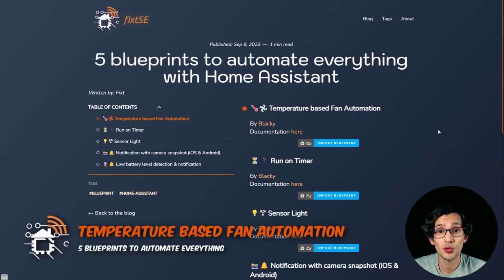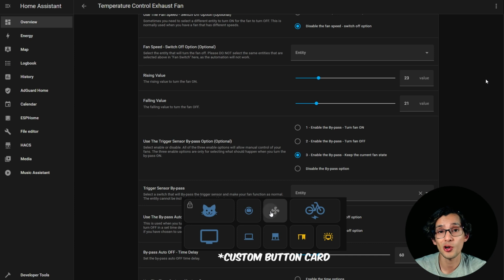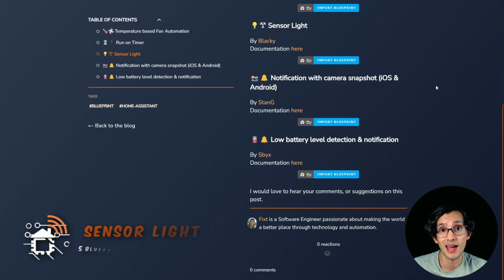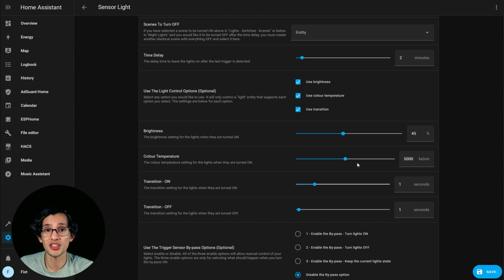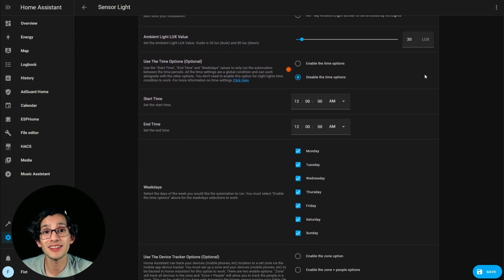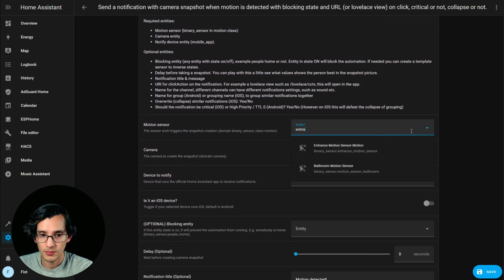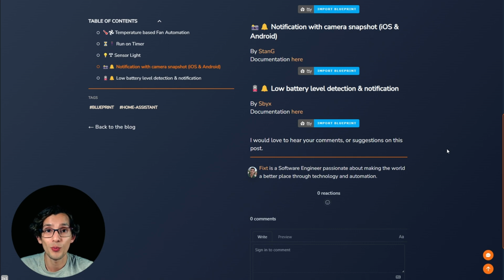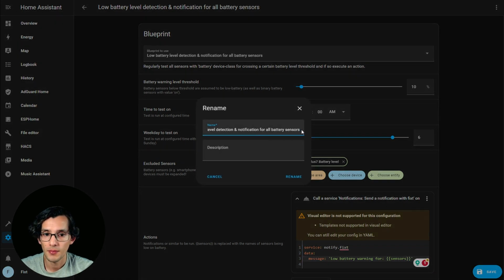5 Home Assistant Automation Blueprints to Automate Everything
These Home Assistant Automation Blueprints, created by the community 🌟💡, are carefully crafted to cover most corner cases and elevate your smart home experience ⏳🔧, so you don't have to spend your valuable time reinventing the wheel and can get this working with just a few clicks 🚀🏡✨

00:21 Temperature based Fan Automation
01:54 Run On Timer
02:31 Sensor Light
05:19 Notification with camera snapshot
06:35 Low Battery Level Detection